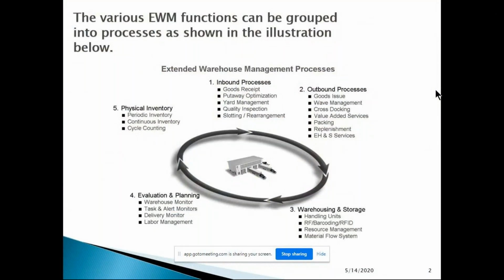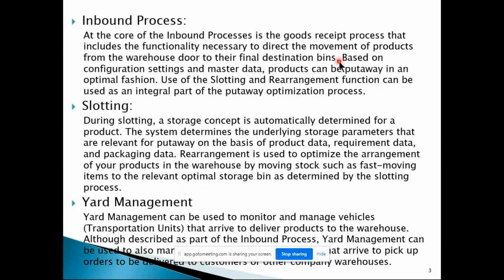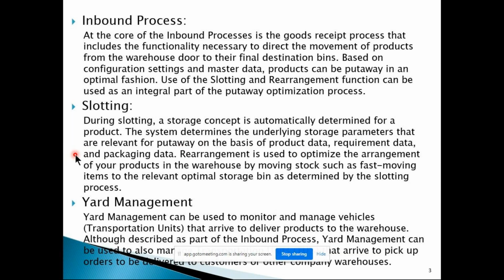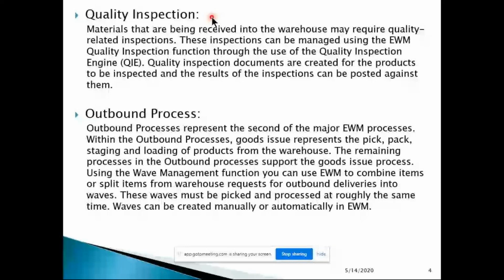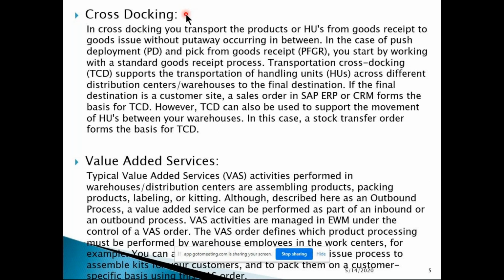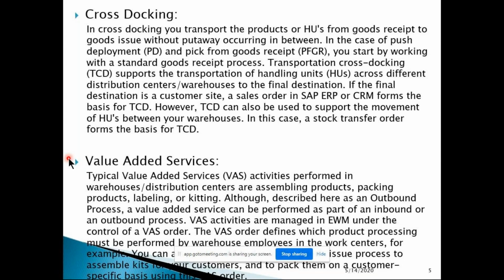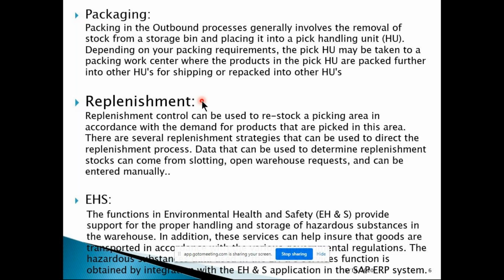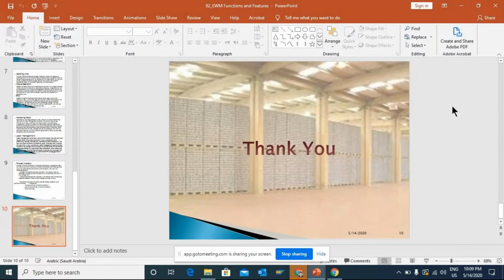2019 05 14 Session 01 SAP EMW on HANA by TechBrainz